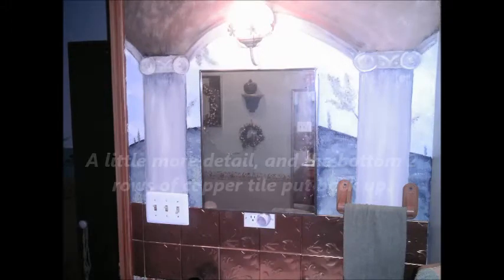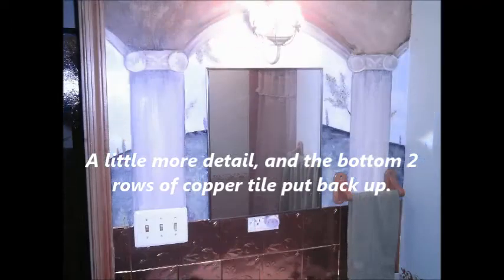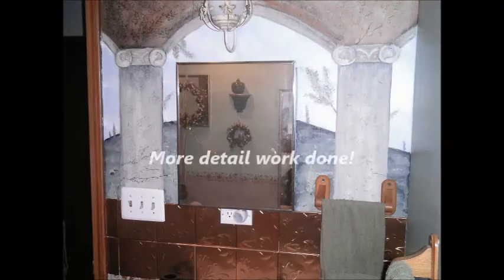Painting a Mural in your House! How To DIY Painting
Painting a Mural in a Victorian Bathroom. I had decided to redecorate a Victorian Bathroom with copper tile, and when that did not work out I took a different route.